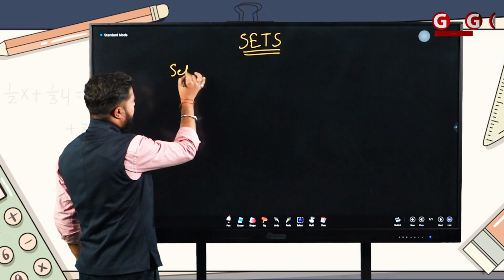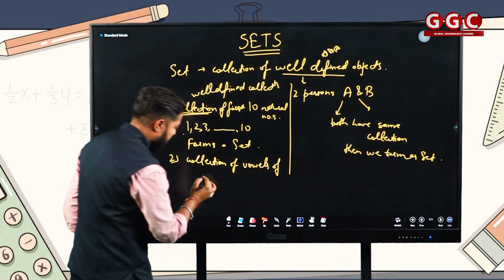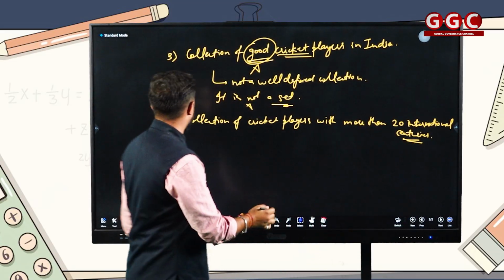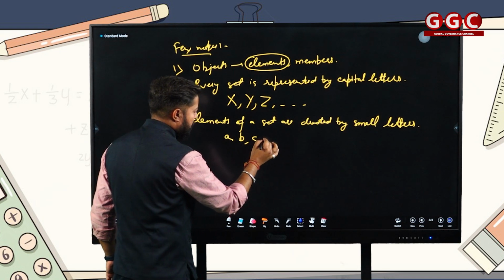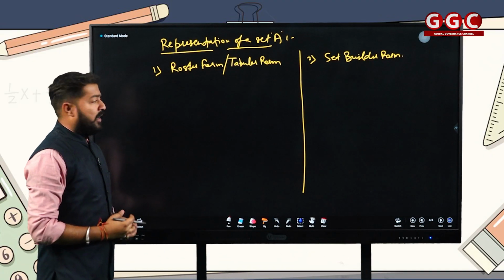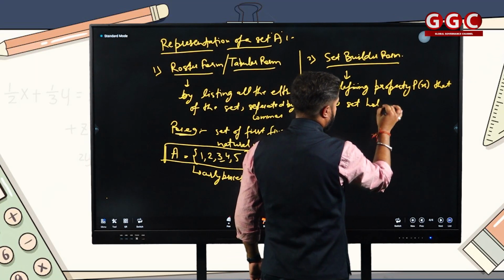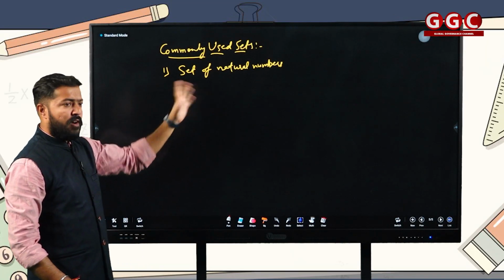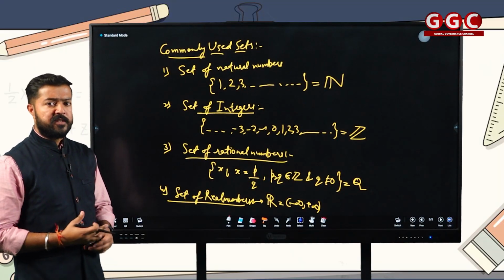SETS CLASS 11 | Lecture #1 | VERY EASY EXPLANATION | GGC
"GGC: Exploring global governance, current affairs, and legal insights. Join us for interviews, education, and court updates. Stay informed, stay engaged. GlobalGovernance"